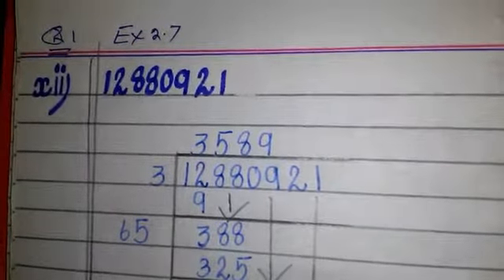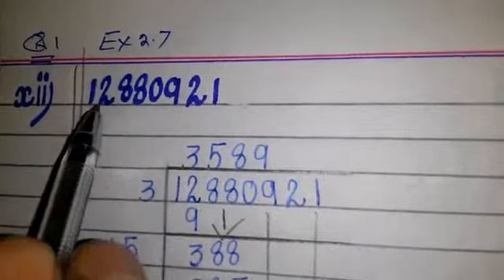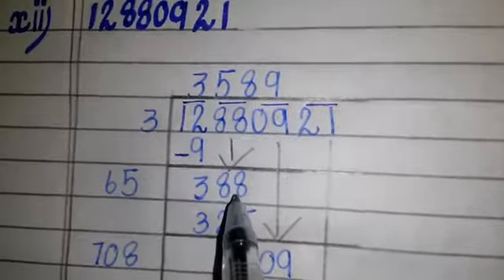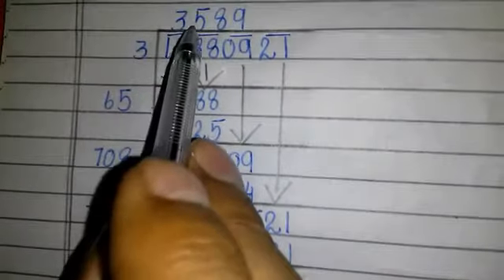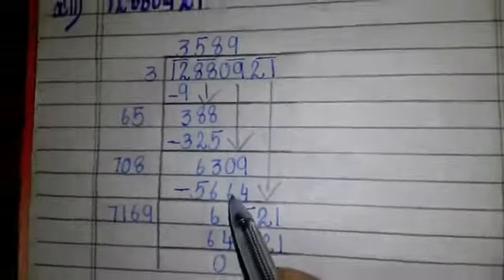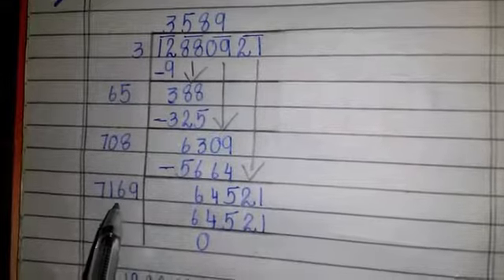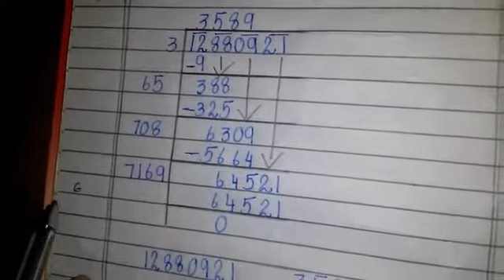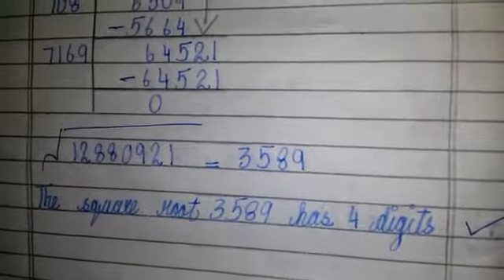Math 8th class ex 2. 7. q. 1. 12. Ptbb. Lecture # 2. 7.1. 12.